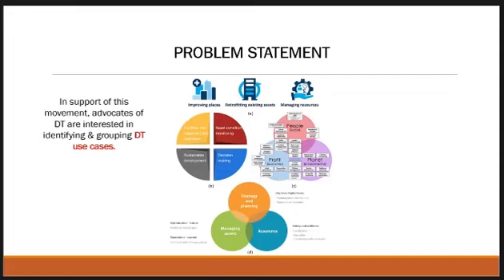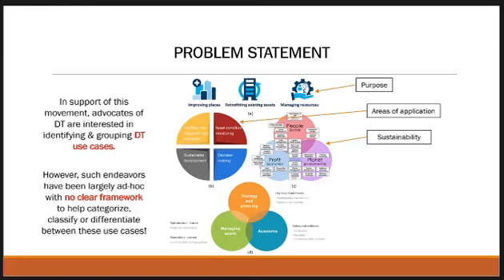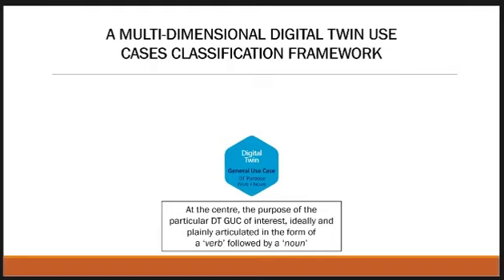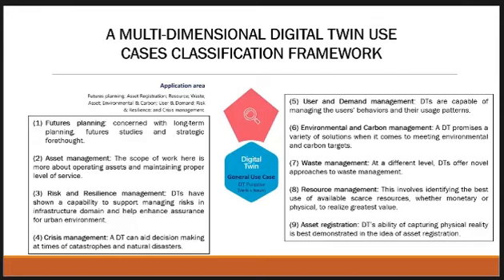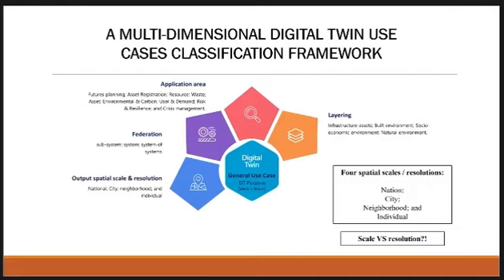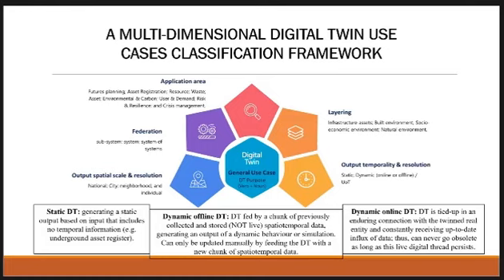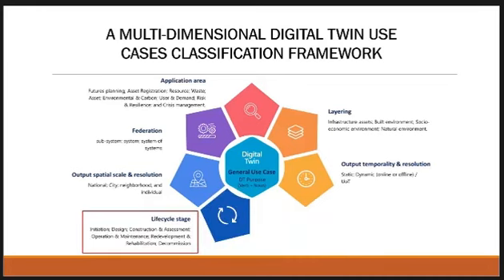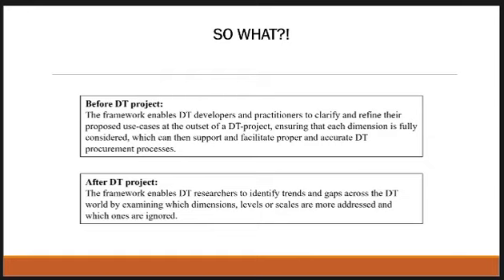2021 EC3: A multi-dimensional digital twin use cases classification framework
"Title: A multi-dimensional digital twin use cases classification framework

Authors: Al-Sehrawy, Ramy;
 Kumar, Bimal;
 Watson, Richard

Session: Digital Twins + Smart Structures

Abstract: The concept of a Digital Twin [DT] has been gaining increasing attention in the realm of urban planning and city infrastructure management. In support of this movement, DT advocates have been consistently casting light on the possible DT use cases to better manifest its potentail and the value it promises to unlock. However, these attempts are arguably limited by the lack of a standard and formal DT use cases classification framework. Hence, this paper puts forward a multi-dimensional DT use cases classification framework, based on published key DT case studies and a framework development methodology, to address this limitation."